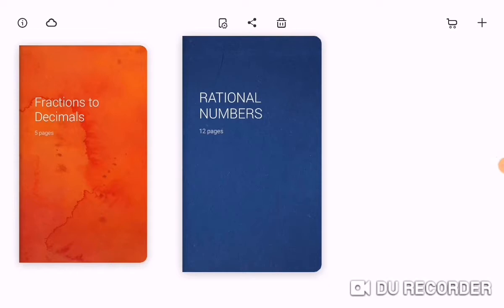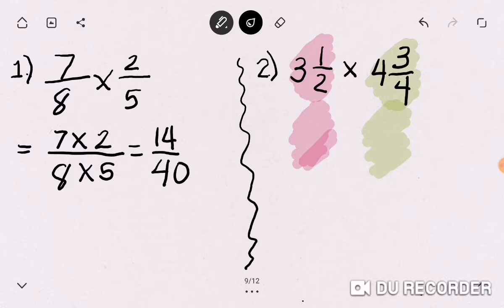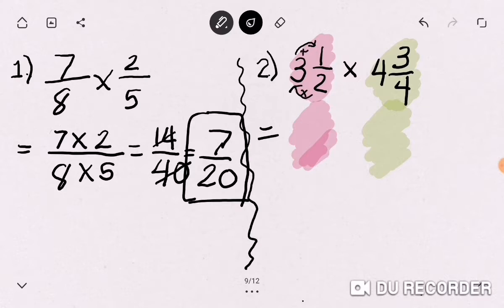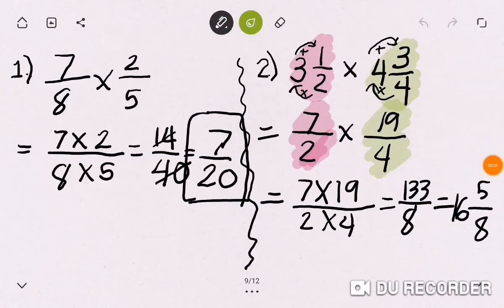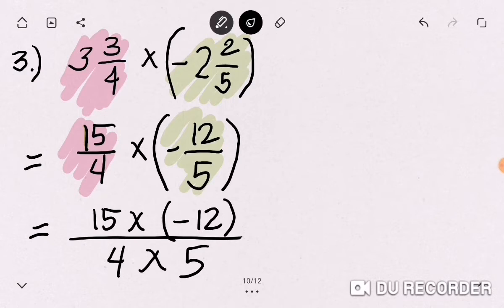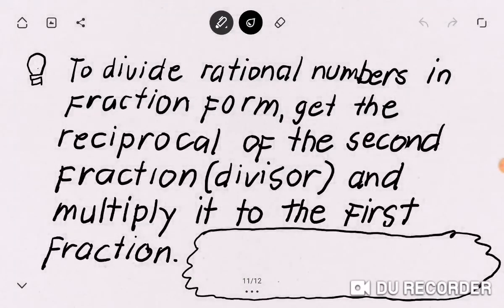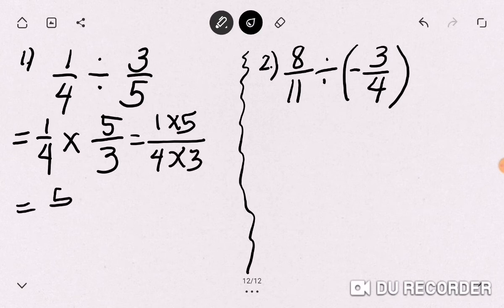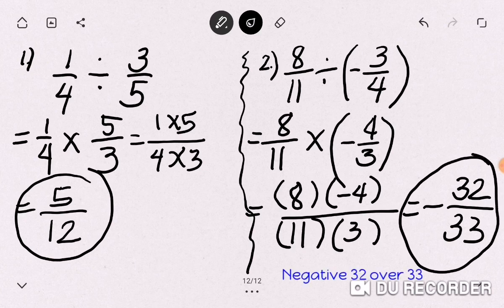MULTIPLICATION at DIVISION ng FRACTIONS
Tagalog educational videos in mathematics